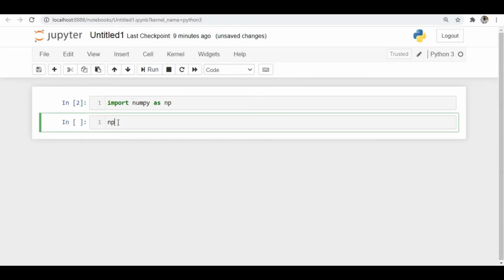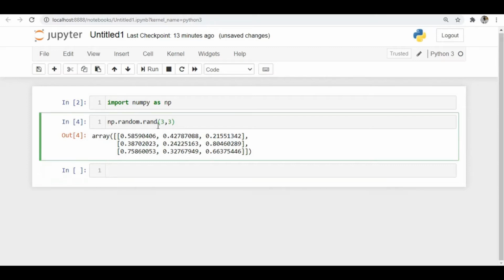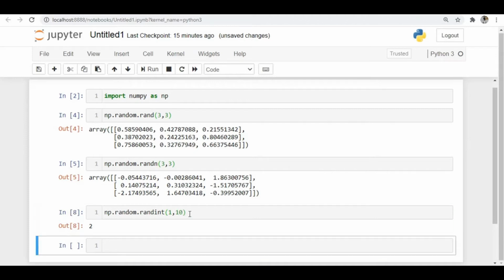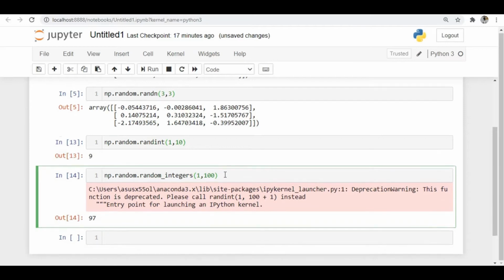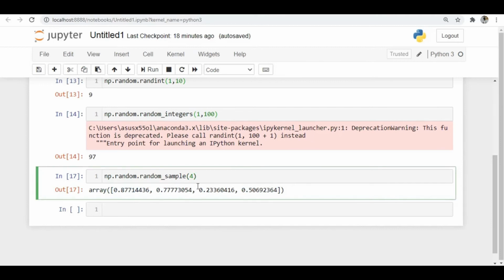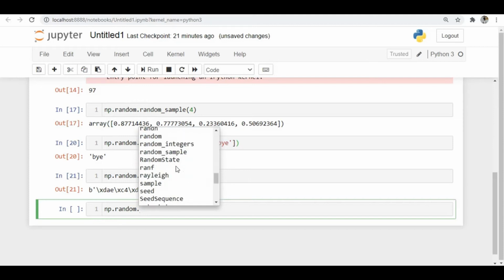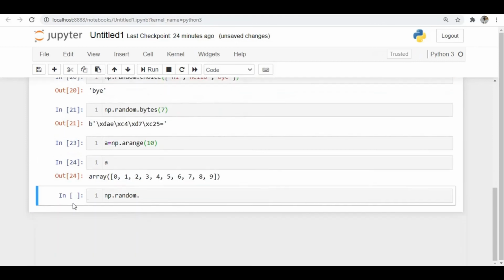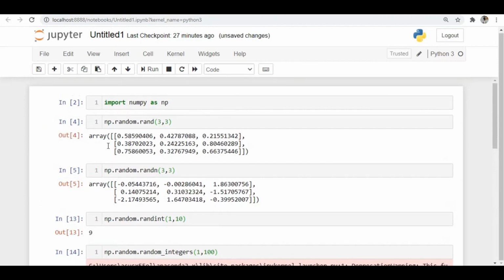Tutorial 8 : Generating Random Data Using Numpy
In This video we will discuss how to generate Random Data Using Numpy

Happy Learning